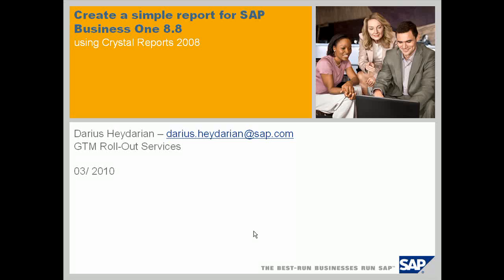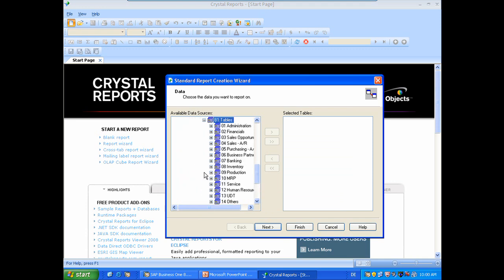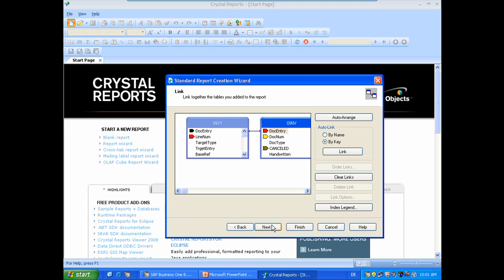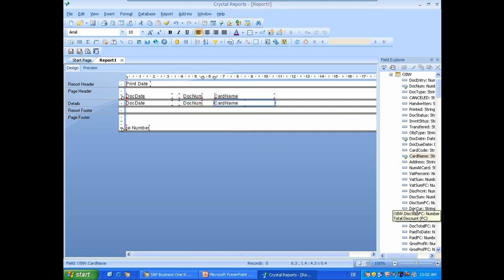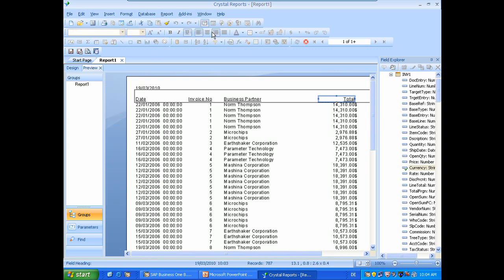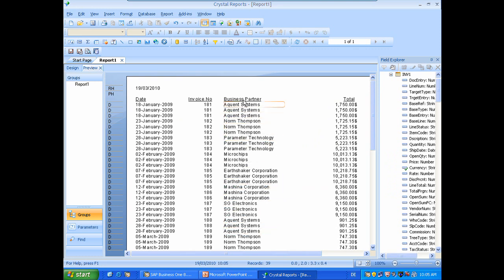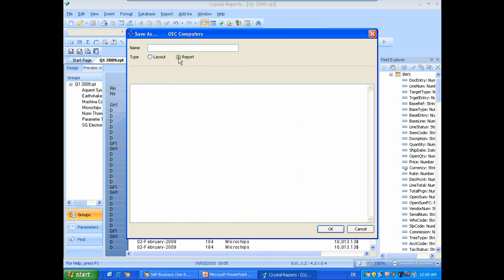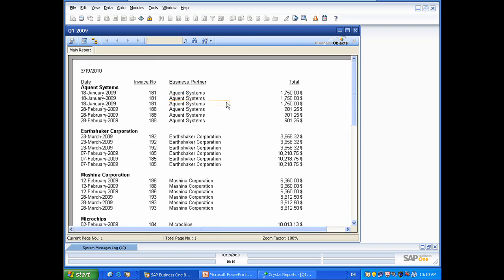Create a simple report for SAP Business One 8.8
Use the 720p resolution and watch full screen for the best available video quality.
This session gives you a basic understanding of how Crystal Reports and SAP Business One work together, and how to create a simple report.